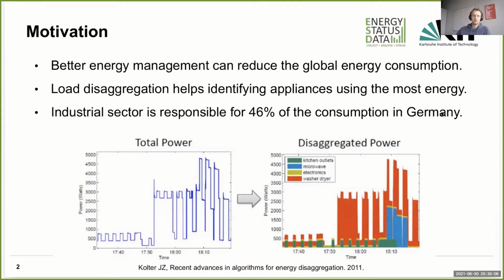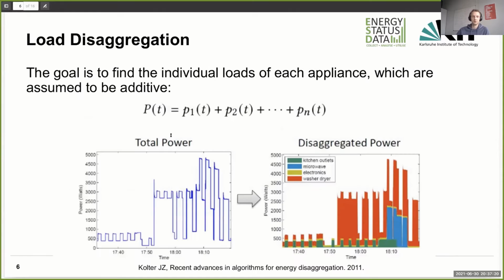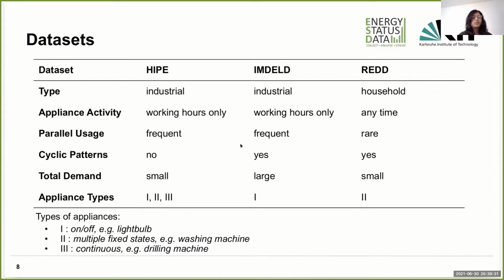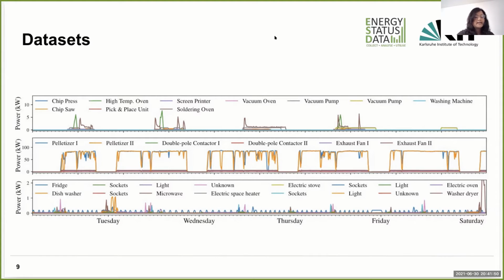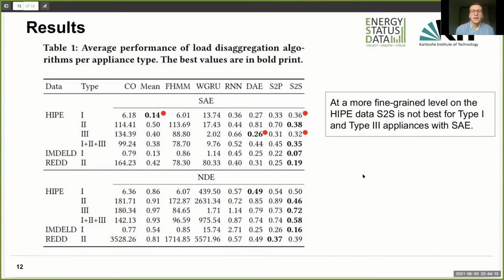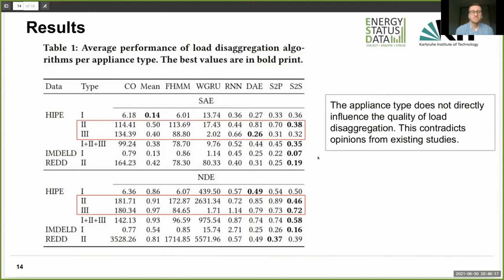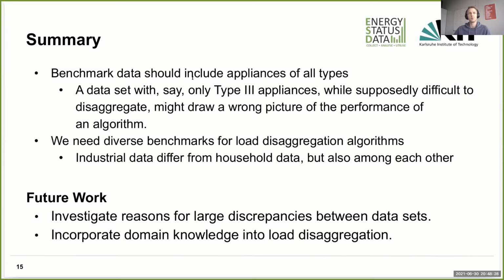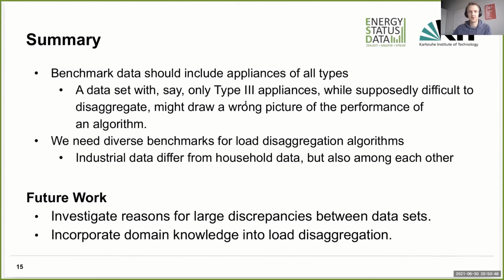eEnergy21-session4-paper2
eEnergy'21: Twelfth ACM International Conference on Future Energy Systems

Session 4: Disaggregation & NILM

Paper title - An Evaluation of NILM Approaches on Industrial Energy-Consumption Data
Authors:  Florian Kalinke , Pawel Bielski , Snigdha Singh , Edouard Fouché , Klemens Böhm